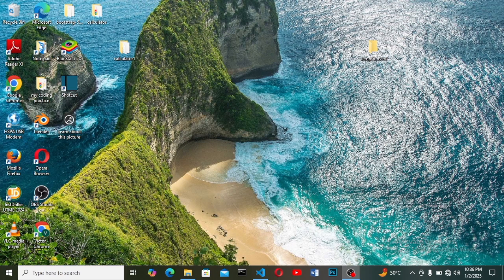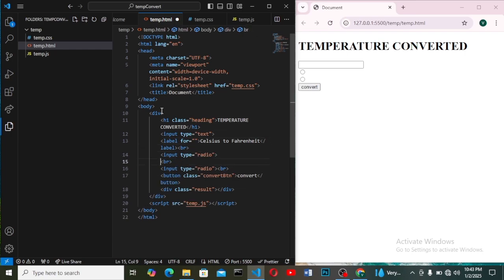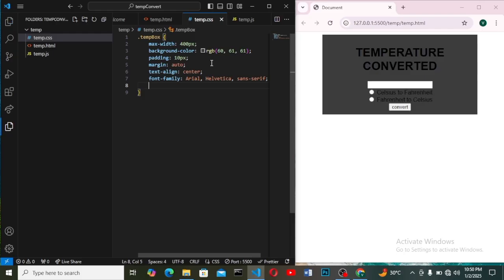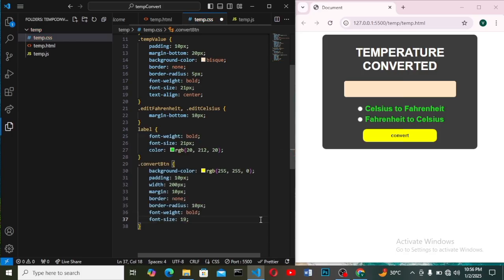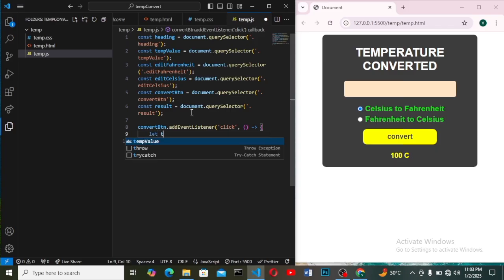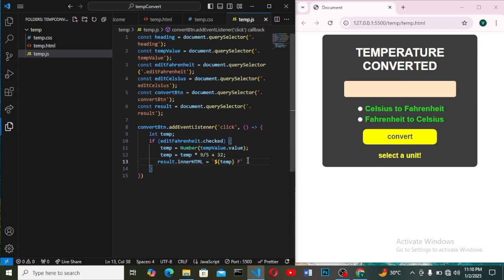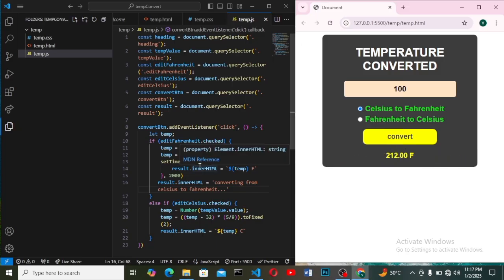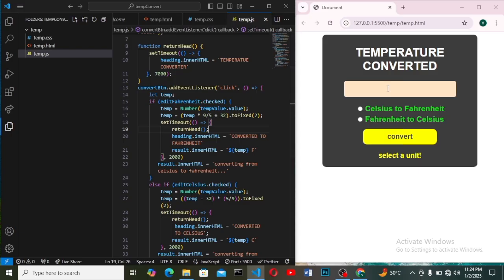Watch Me Turn Celsius into Fahrenheit Using Just HTML, CSS & JavaScript!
In this beginner-friendly tutorial, I walk you through how to build a simple but powerful Temperature Converter using basic web technologies. You’ll discover how the conversion formulas work, how to connect your UI to JavaScript functions, and how to create a clean user interface that updates instantly.

Whether you're preparing for a project, practicing DOM manipulation, or just exploring JavaScript basics, this mini-project will boost your understanding fast.

How to convert Celsius → Fahrenheit (°C to °F)

How to convert Fahrenheit → Celsius (°F to °C)

How to build a simple UI using HTML + CSS

How to update values with JavaScript functions

How to handle input events and display results

Optional styling to make the converter look modern

📌 Conversion Formulas Used

°F = (°C × 9/5) + 32

📂 Project Files

HTML • CSS • JavaScript (Beginner Friendly)